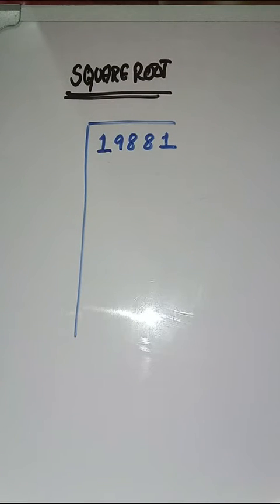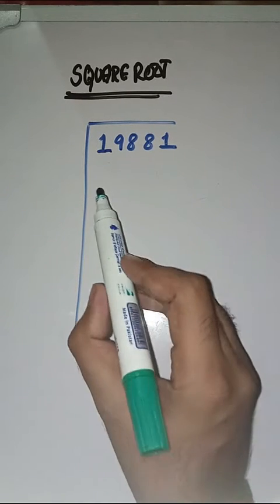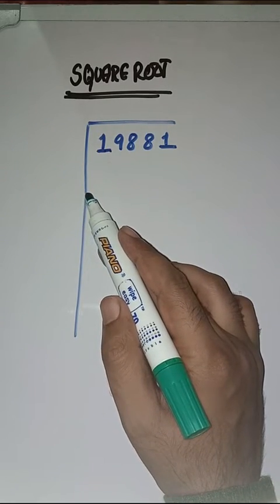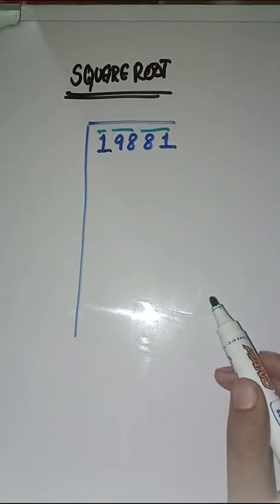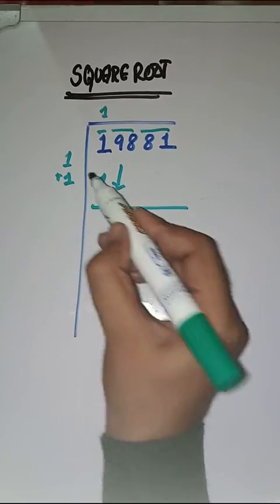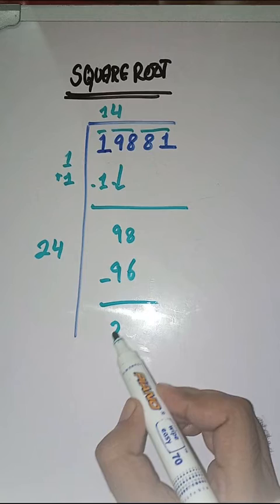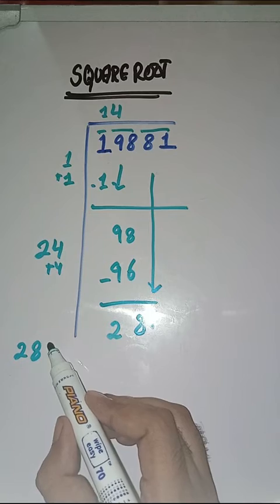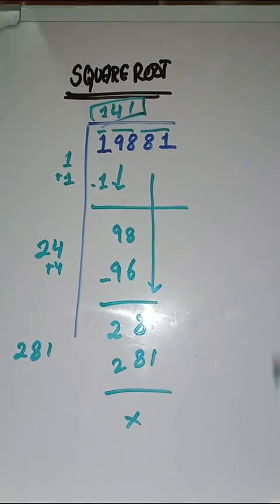Square Root | How to find square root | Square root of 19881